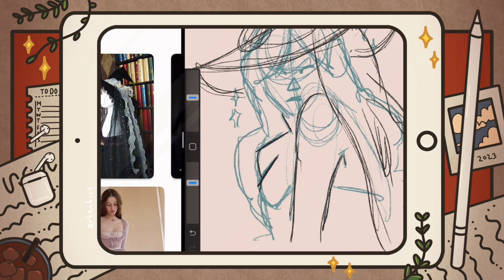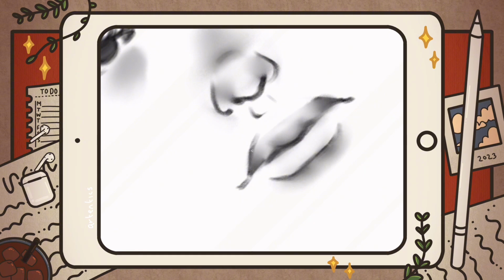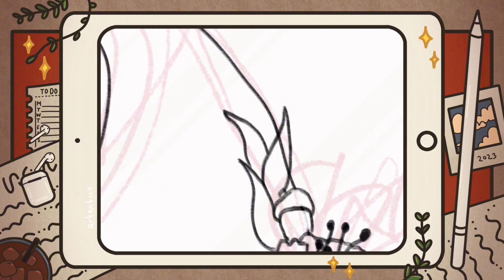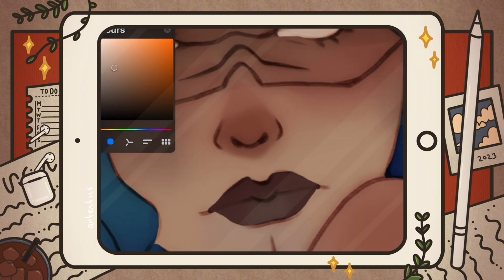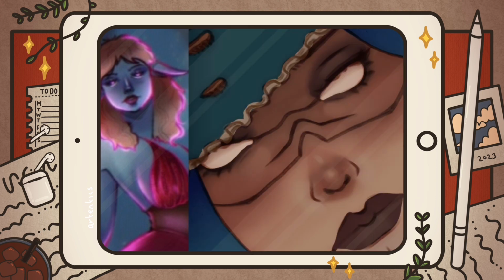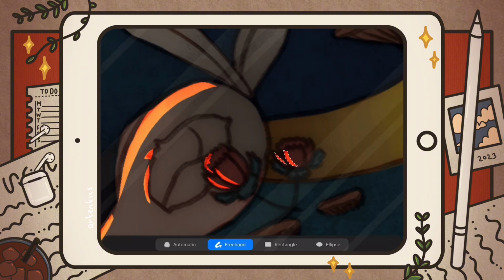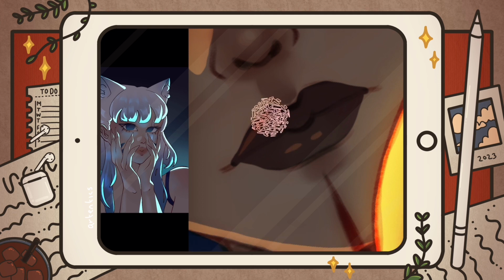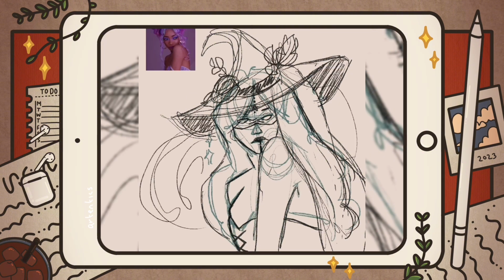SPOOKY HALLOWEEN ART! | Character design tutorial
Oíche Shamhna shona duit 🎃🫶🏻 welcome to another video nuggets. In this video I’ll be showing you how I designed this witch of death character concept art. This is one of my favourite art pieces ever, the lightning, anatomy and composition just fell into place for me. 🥰 I hope you enjoy this draw with me video, let me know if you’d like to see more of them and don’t forget to stay safe out there this Halloween!

-iPad 5 mini
-Apple Pencil 1st Generation
-Procreate

🎨 Brush Packs I’ve Bought
LotusBubble